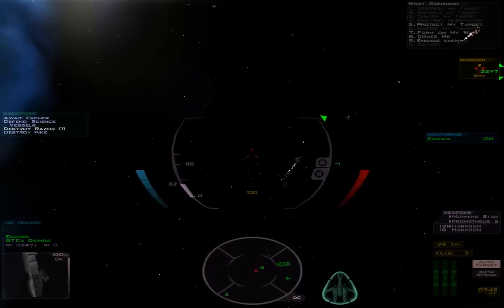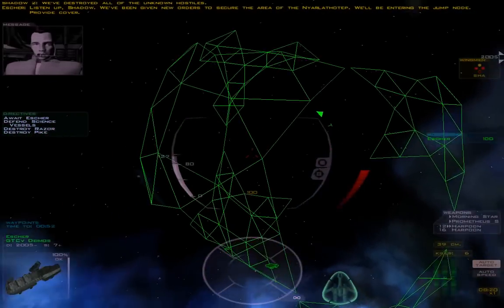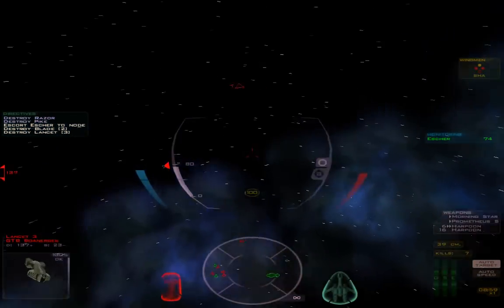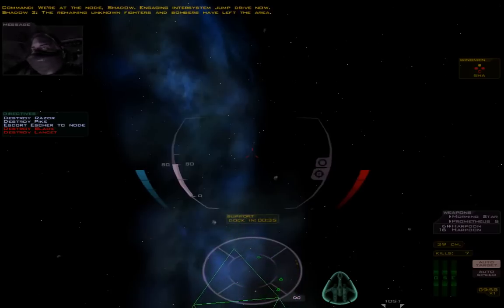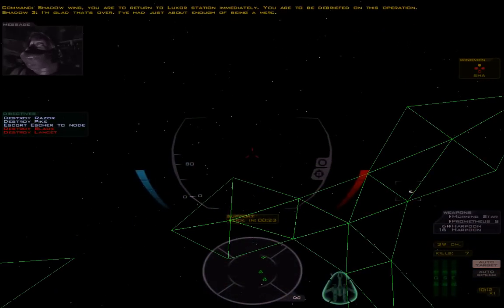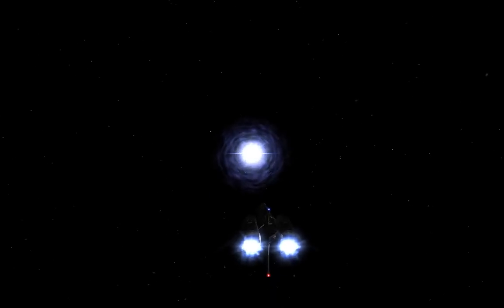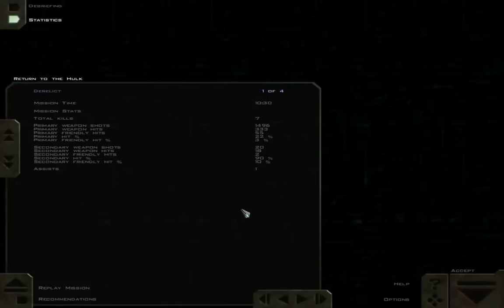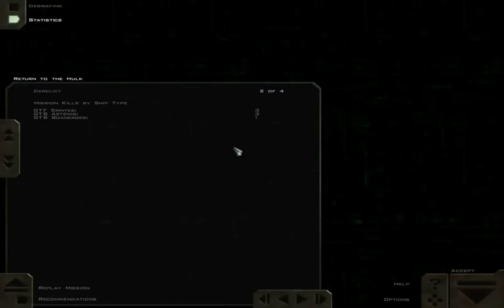Let's Play Freespace 2 Derelict - SOC - Mission 4 - Return to the Hulk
Shouldn't have said anything last vid...